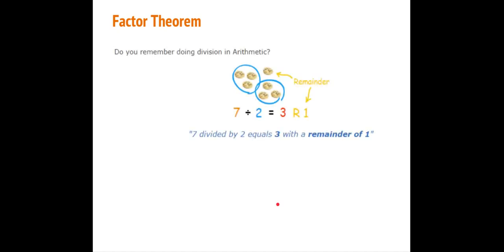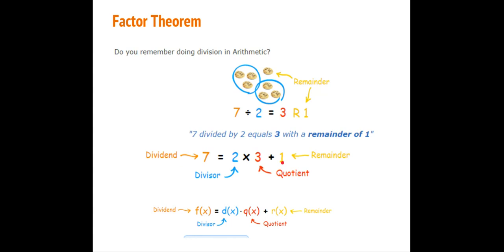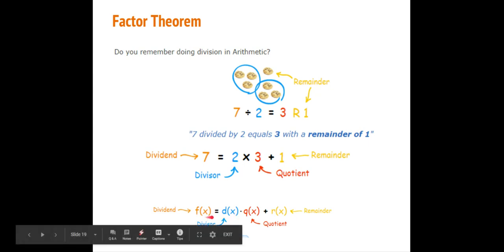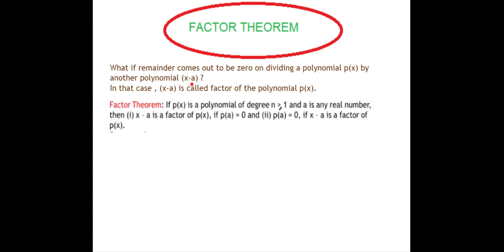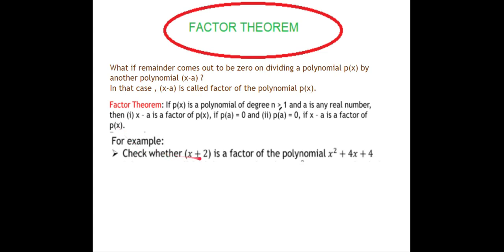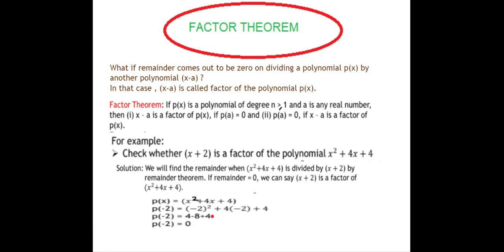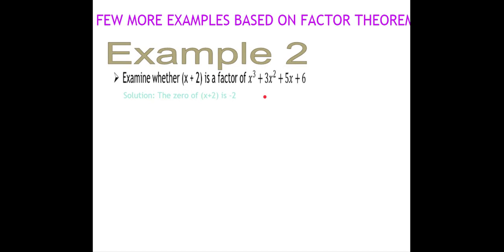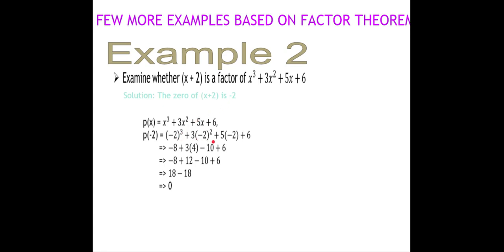Factor Theorem: Introduction _Class 9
Introduction to factor theorem_ Class 9 ,
Examples related to the theorem